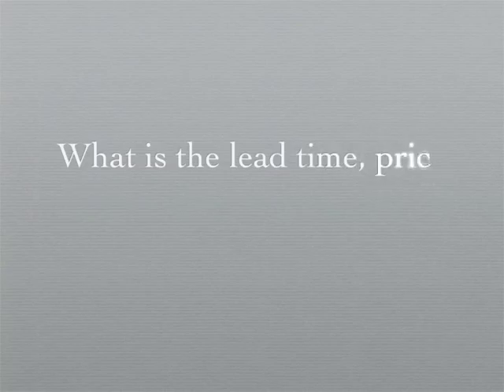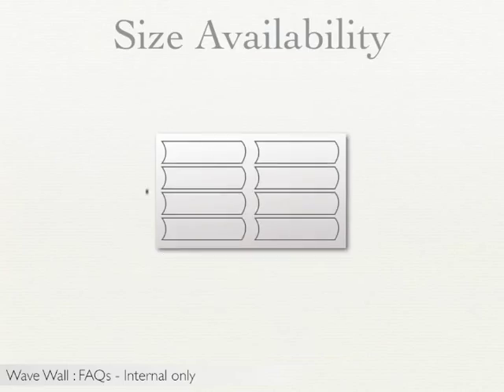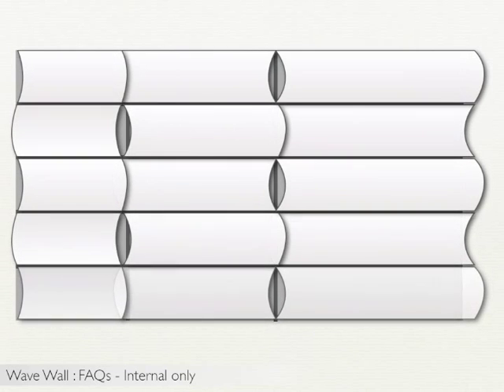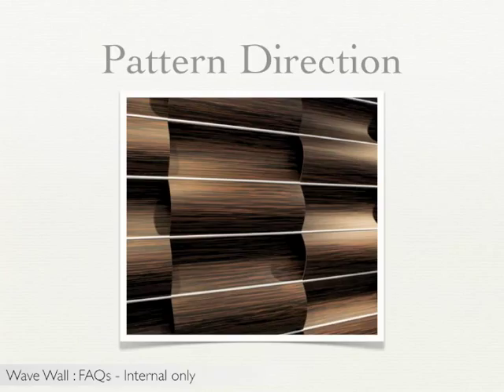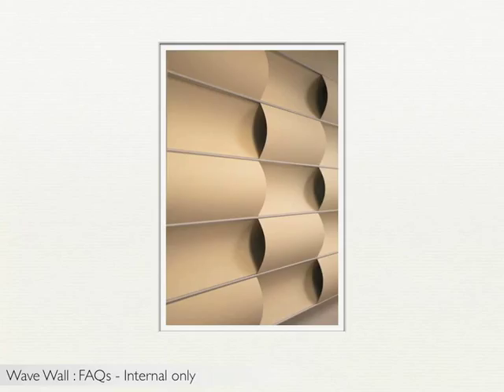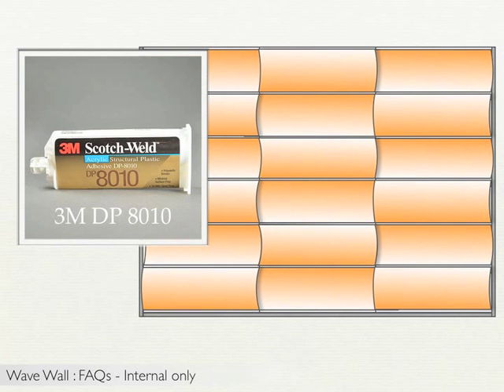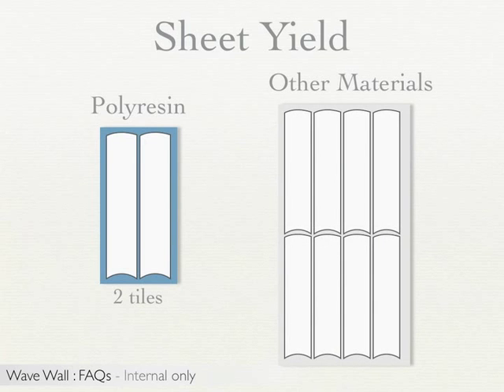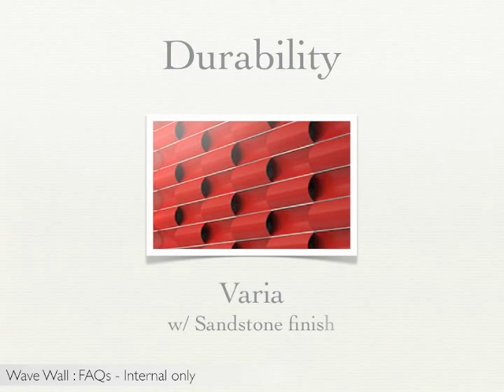Wave Wall FAQs Internal